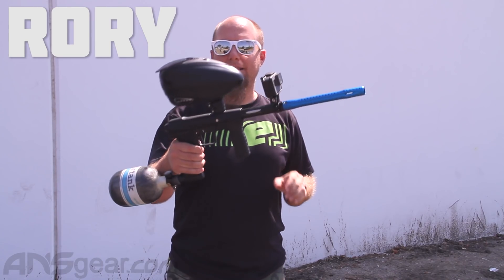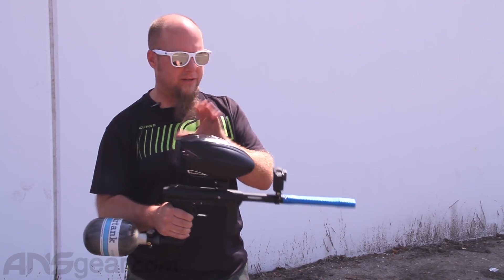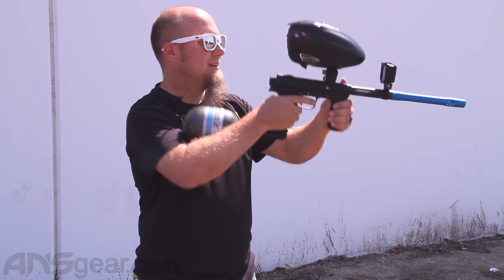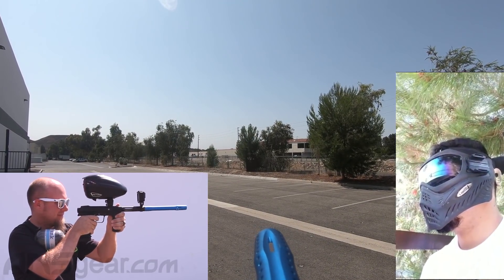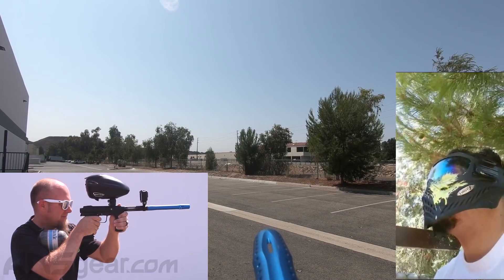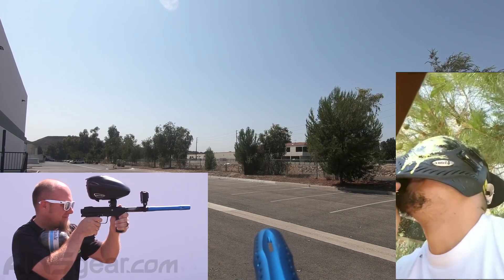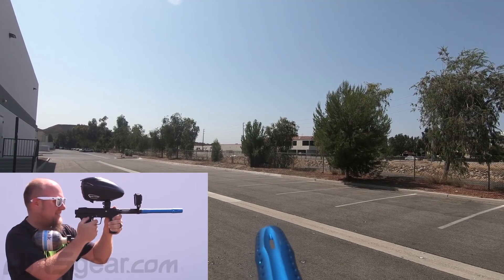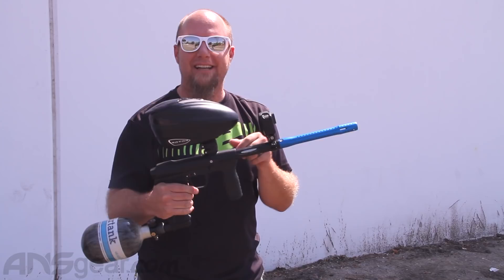Planet Eclipse Emek 100 Mechanical Paintball Gun - Shooting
To get one of these Planet Eclipse Emek 100 Mechanical Paintball Guns